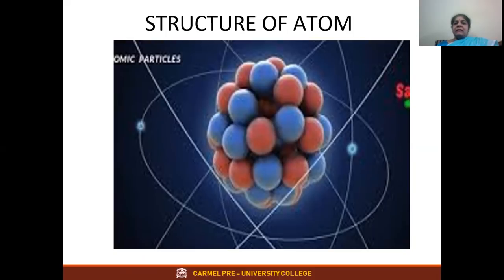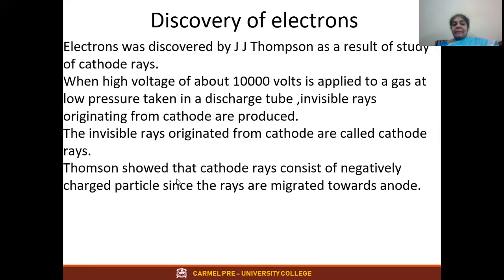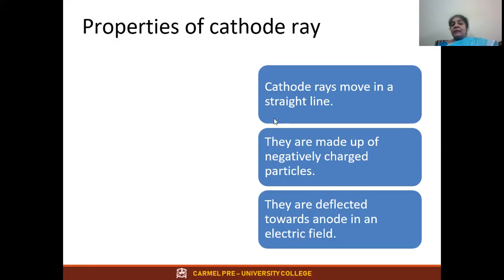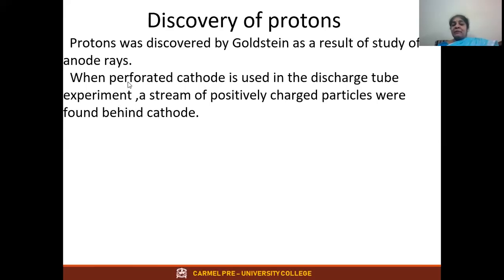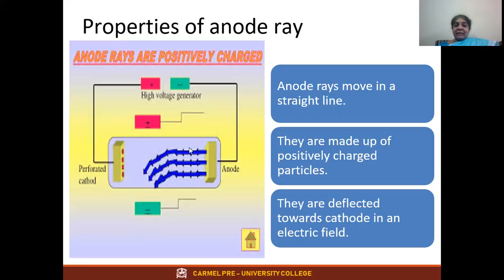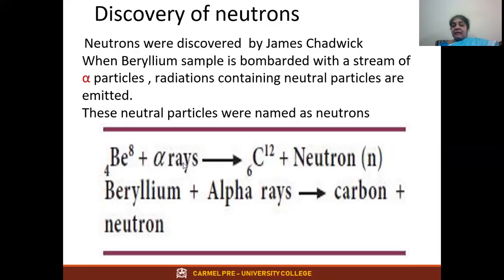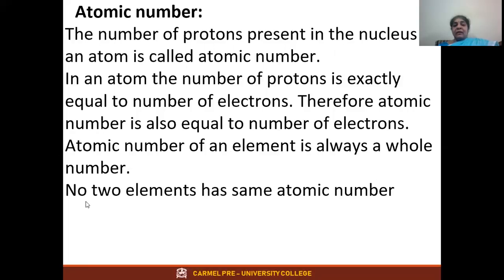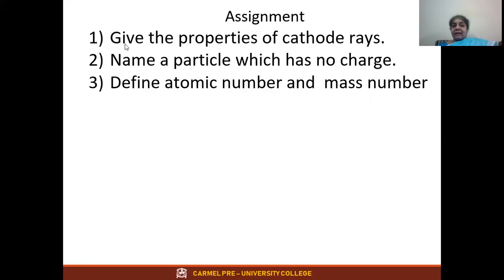15-9-2020 : CHEMISTRY : Chapter - 2 : Structure of atom